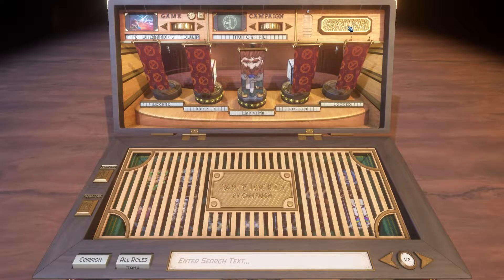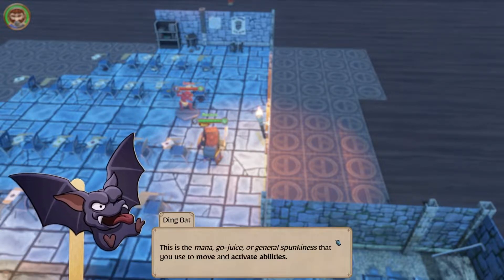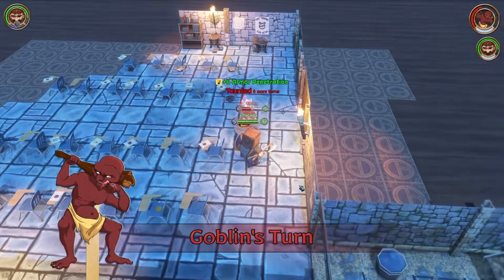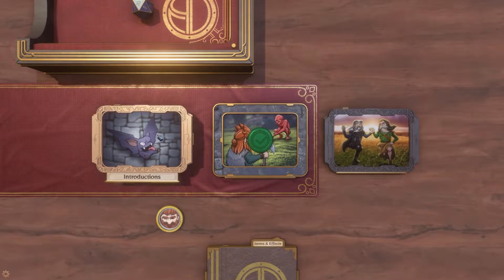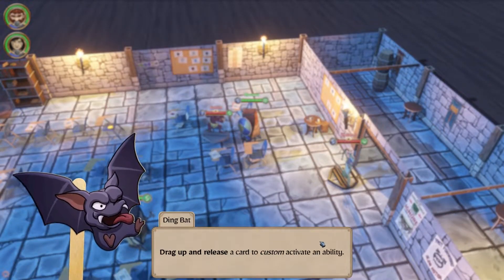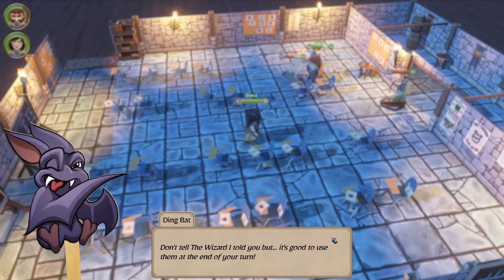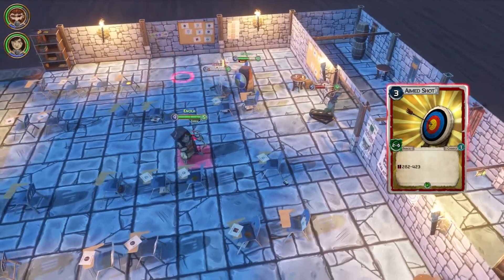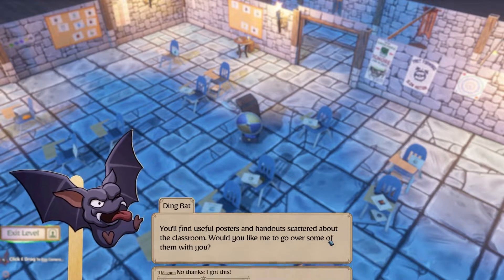Popup Dungeon: The First Five Minutes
Papercraft dungeon crawling? Roguelite? TURN BASED TACTICS?! I feel called out?

The first five minutes of a game need to grab you. In today's markets if you don't immediately grab the attention of the player, they will often move on to something new. In this series we take a look at new games, indie games, and everything in between to see how the FirstFiveMinutes stack up.

Popup Dungeon on Steam!